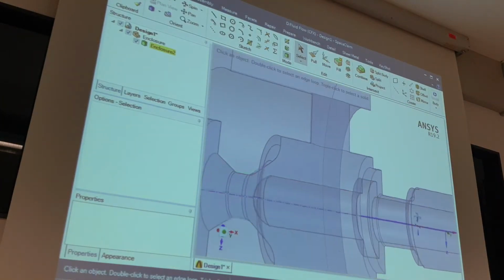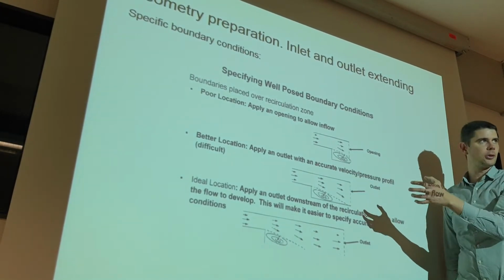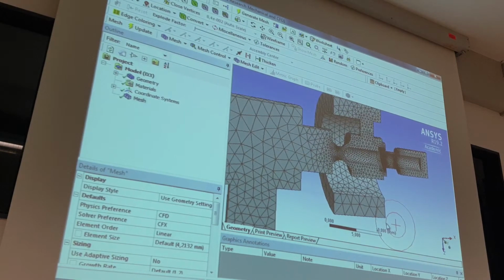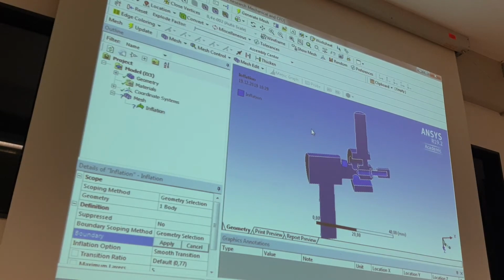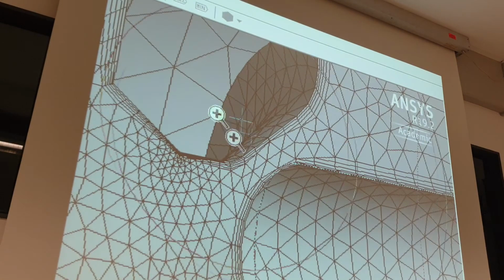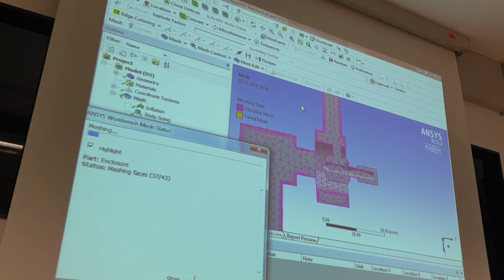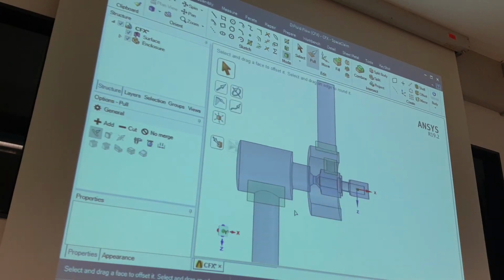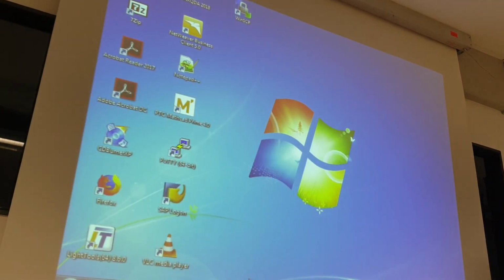ANSYS Lab 19/12/2019 - Part 26 - Dr. Mikhail Revin Lecture